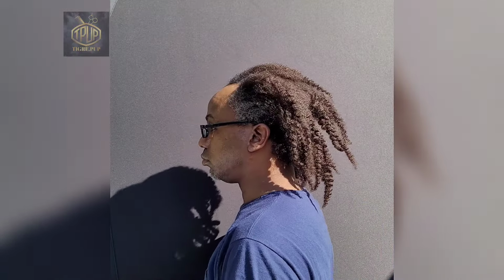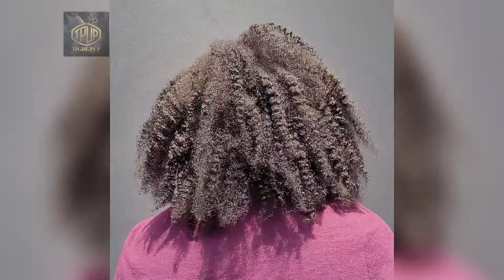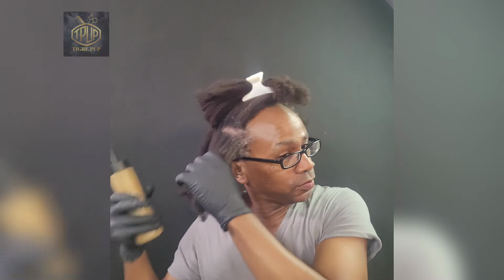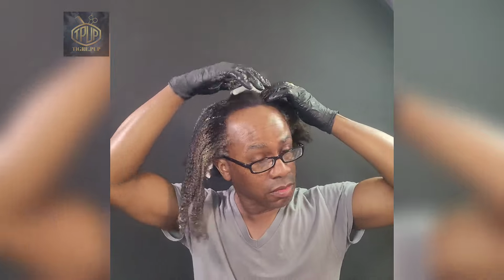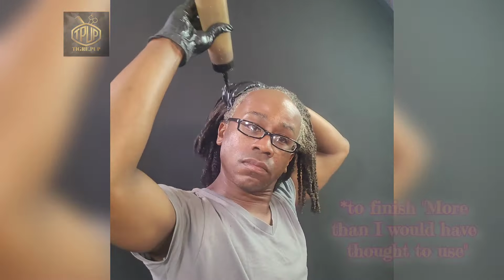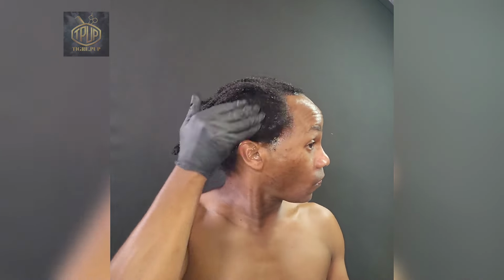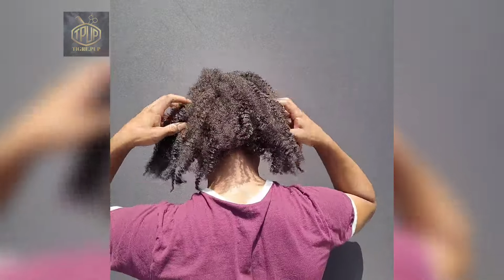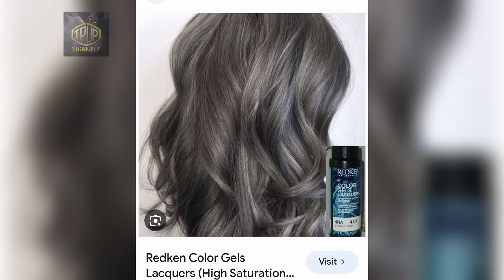Permanently coloring my 4c hair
Hello and Welcome to the TIGREPUP beauty channel.

In this video I am showing you how I permanently colored my 4c hair.

Honestly I would have loved to have kept my Gray hair but a series of events led me down this path & I did something about it.

So if you were interested in learning how things went down then please keep watching.

Playlist mentioned in this video:

Hair history 2024

If this topic interests you then please keep watching!

Did you know, I also have a 2nd channel featuring tutorials, reviews and so much more?

Tigrepupbeauty here on Youtube

Tigrepup_beauty Tiktok

Tigrepupx2 on tiktok

Thanks!

Items used:

Redken 4NA & 4N Color gels lacquers permanent haircolor

Redken 20 volume pro-oxide developer